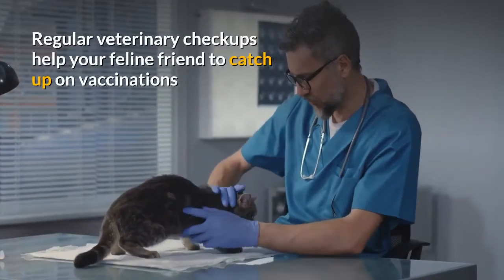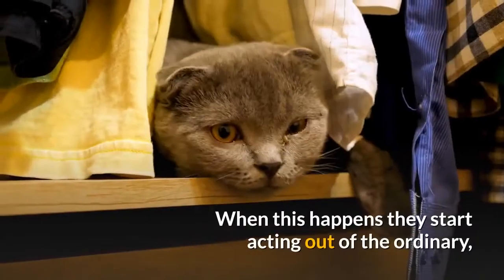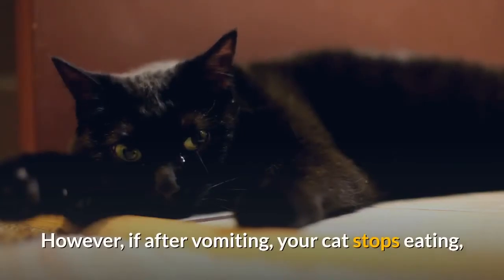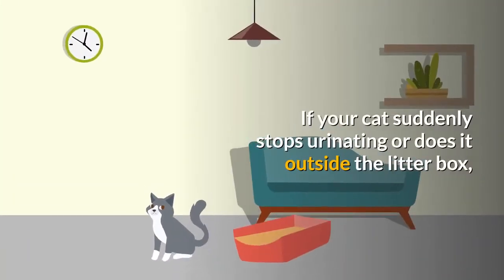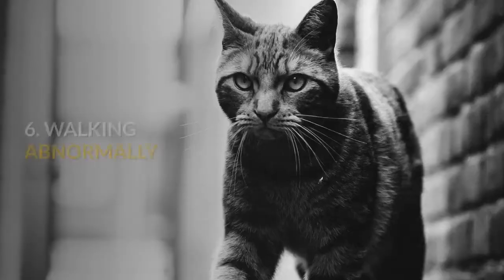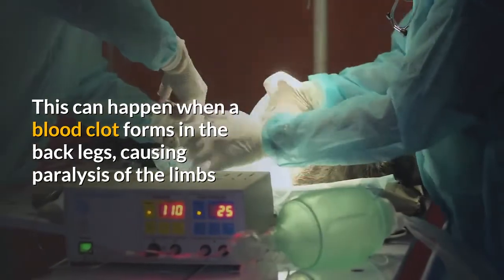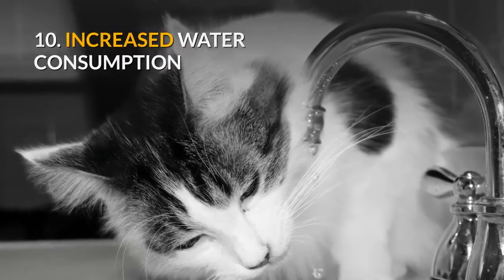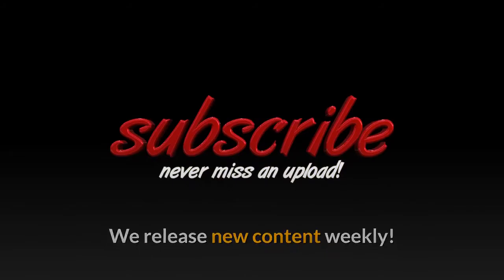The 10 warning signs your cat needs help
The 10 warning signs your cat needs help. Here are 10 red flags that indicate your cat is suffering from a medical condition(s)

00:00 Introduction
00:37 Acting differently
01:07 Repeated vomiting
01:36 Discolored gums
01:59 Abnormal litterbox behavior
02:23 Prolonged coughing or breathing changes
02:48 Walking abnormally
03:08 Dragging its hind legs
03:26 Discharge from eyes or nose
03:46 Sudden change in appetite
04:03 Increased water consumption
04:19 Conclusion